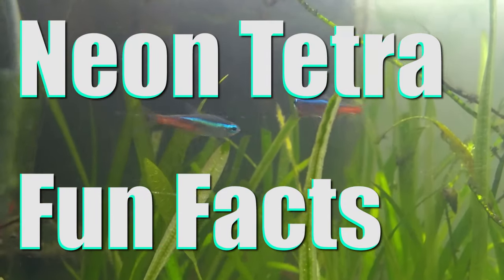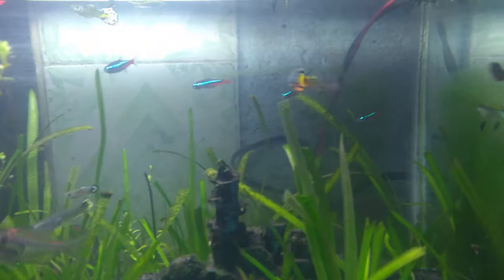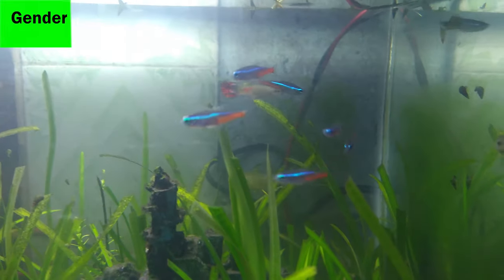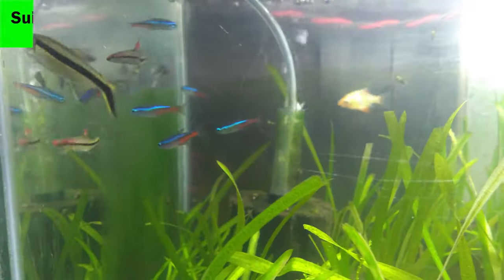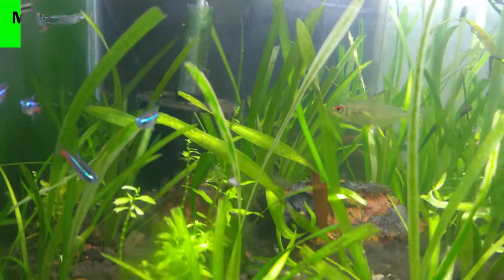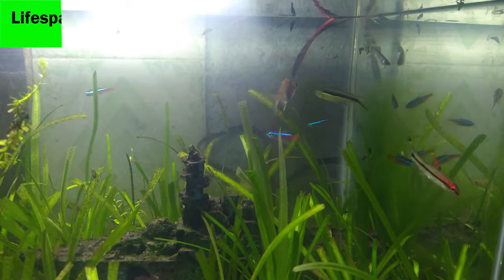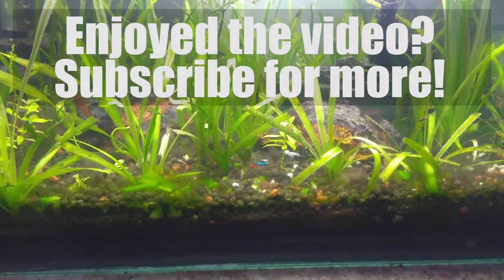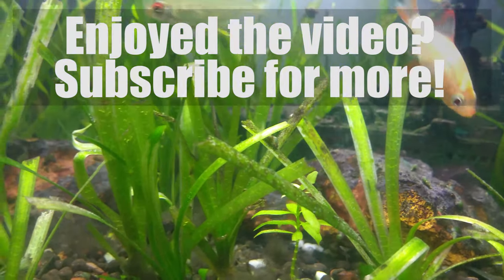Neon Tetra Fun Facts